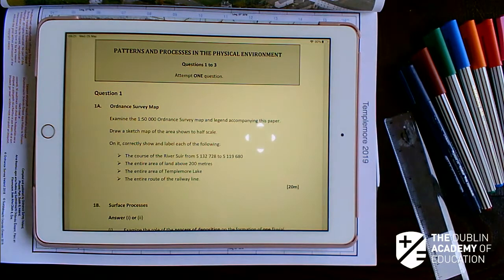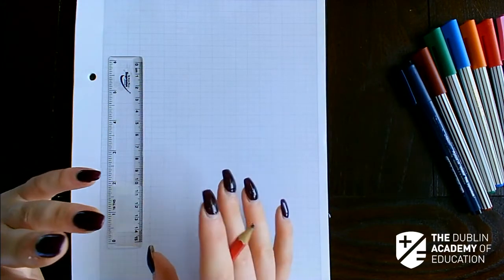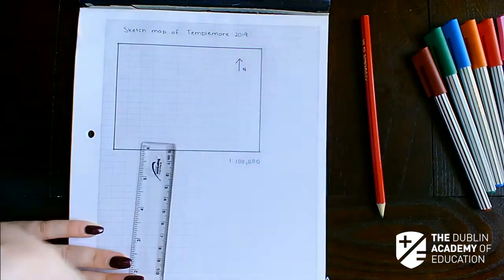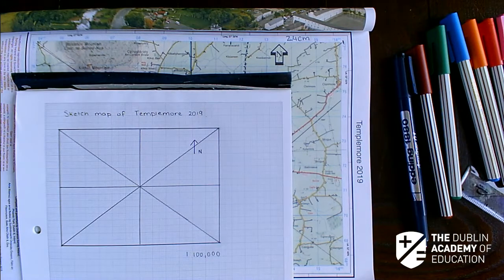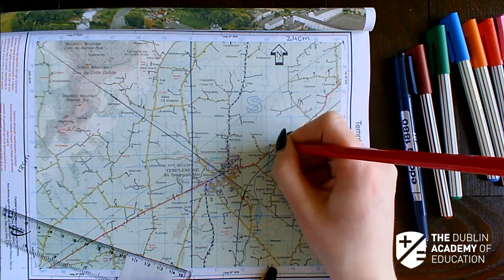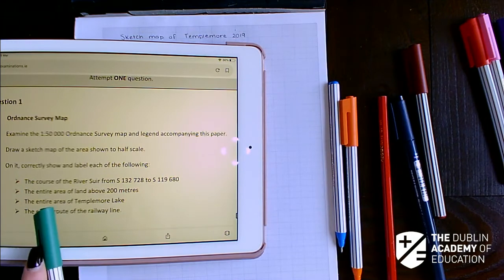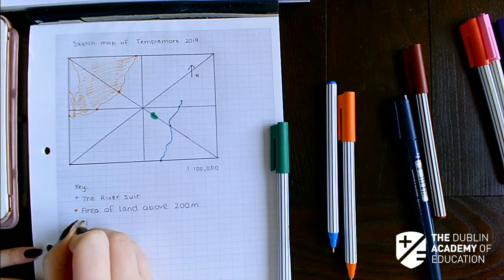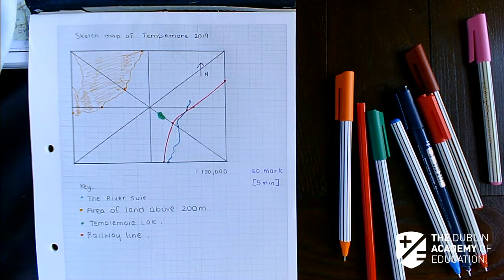Geography Past Question with Tracy Gannon - Q1A 2019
Our Geography teacher Tracy answers the Q1A 2019 past exam question.